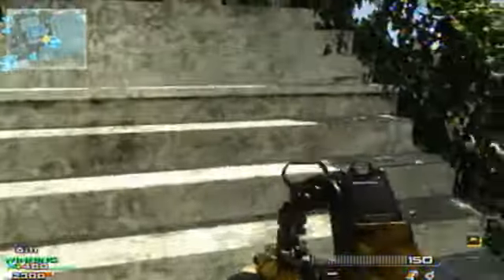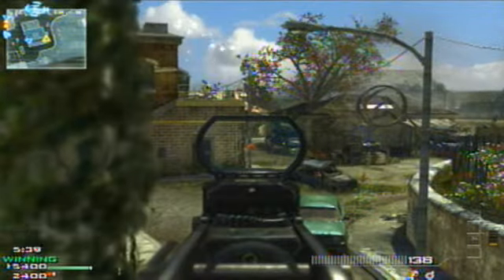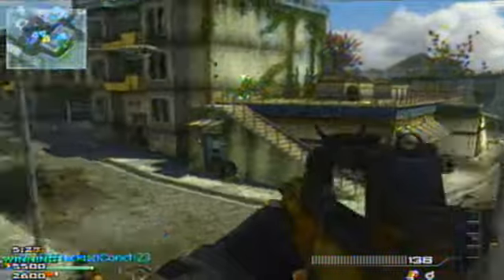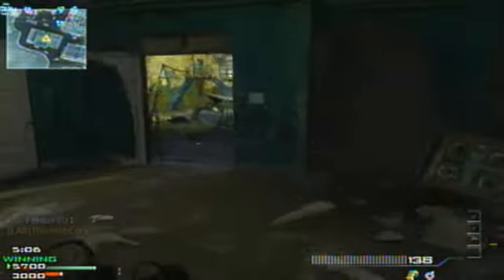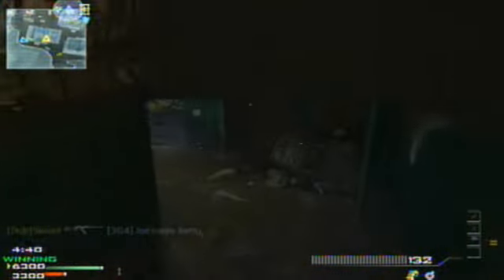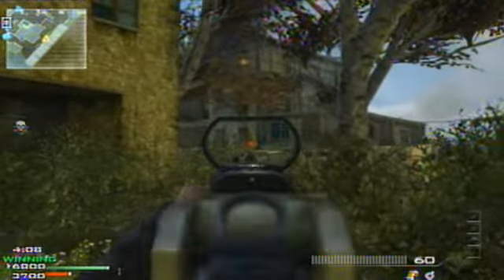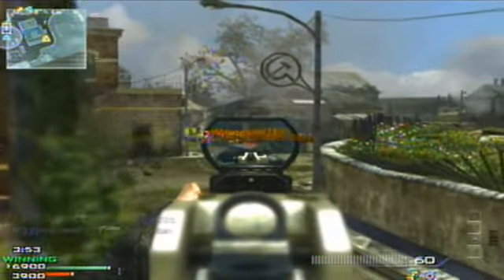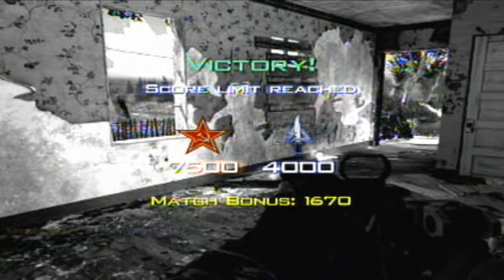MW3 Day #21 Part 2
MW3 Day #21 Part 2 hope you enjoy the slow gameplay but put it togtherwith the other part to make it an aweseome gameplay. Thanks.